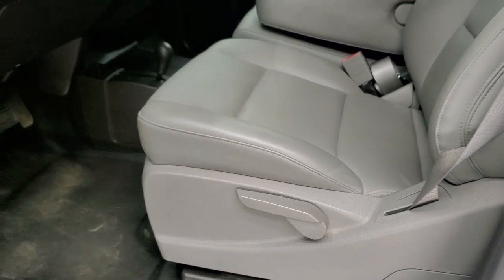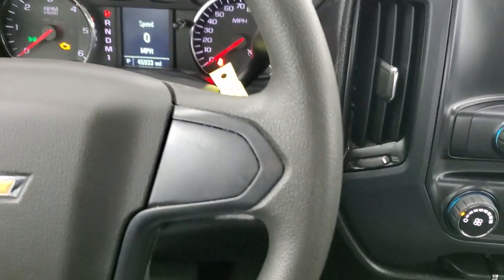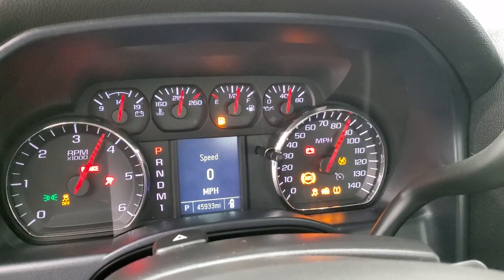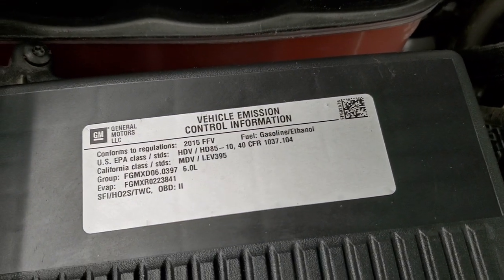2015 CHEVROLET SILVERADO 2500 CREW SHORT WORK TRUCK GASSER WALK AROUND REVIEW 11466Z SOLD! SUMMIT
This 2015 CHEVROLET SILVERADO 2500 CREW SHORT WORK TRUCK GASSER IN SUMMIT WHITE CLEARCOAT FOR SALE IN FOND DU LAC OSHKOSH WISCONSIN 54935 is the vehicle we did walk around review of today.

Thank you for checking out this video of this 2015 CHEVROLET SILVERADO 2500 CREW SHORT WORK TRUCK GASSER IN SUMMIT WHITE CLEARCOAT FOR SALE IN FOND DU LAC OSHKOSH WISCONSIN 54935

STOCK: 11466Z
PRICE: $33,999
MILES: 45,925
MAKE: CHEVROLET
MODEL: SILVERADO 2500
VIN: 1GC1KUEG5FF592576
LOCATION: FOND DU LAC OSHKOSH WISCONSIN, 54937 TRUCKS ON 41

CLEAN TITLE HISTORY! SOUTHERN TRUCK! 6.0 Liter V8 Engine FFV E85 Capabilities, 360 Horsepower, Full Four Door Crew Cab, Short Box 6 1/2 Foot Shortbox, Work Truck Package WT, 6 Speed Automatic Transmission with Optional Manual Tap Shift, 4x4 Floor Shifter Four Wheel Drive 4WD, Non Smoker, Gray Vinyl Seats, 40/20/40 Split Front Bench Seating, Full Towing Package with Receiver Trailer Hitch, Wiring and Transmission Cooler Tow Package, Factory Brake Controller, Telescopic Tow Mirrors, Stabilitrak Traction Control, 4.10 Gears with Automatic Locking Differential Limited Slip Differential, Bridgestone Duravis M700 LT265/70 R17 Tires, Steel Rims, Four Wheel Disc Brakes, Factory Chromed Stepbars, Drop-in Bedliner, Bedrail Covers, Locking Tailgate, Rear Bumper Steps, AM / FM Radio Tuner, Auxiliary MP3 Jack Portable Audio Connection, SD Card Slot, USB Jack Portable Audio Connection, Adjustable Height Seatbelts, Driver and Passenger Front Air Bags, L.A.T.C.H. Child Safety System, Side Curtain Air Bags SRS Safety Restraint System, Rubber Floors, Air Conditioning AC, Cruise Control, Power Locks, Power Windows, Tilt Steering Wheel, Automatic Headlights Autolamp, Summit White, CLEAN AUTOCHECK! Very very clean inside and out! This is one of the sharpest 2015 Chevrolet Silverado 2500 crewcab shortbox 3/4 ton gas trucks on our lot! Make your move before this super clean 4wd is gone!

STOCK: 11466Z
PRICE: $33,999
MILES: 45,925
MAKE: CHEVROLET
MODEL: SILVERADO 2500
VIN: 1GC1KUEG5FF592576